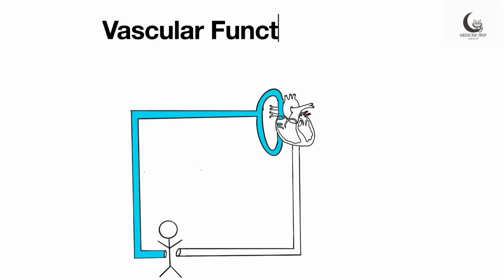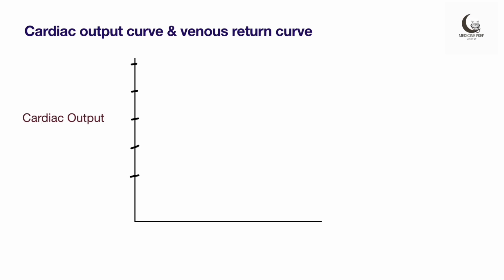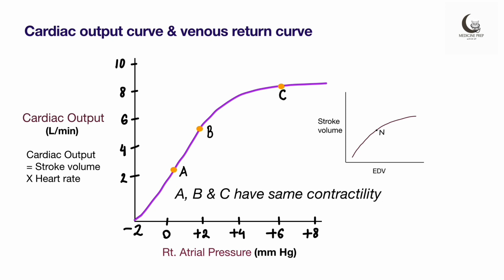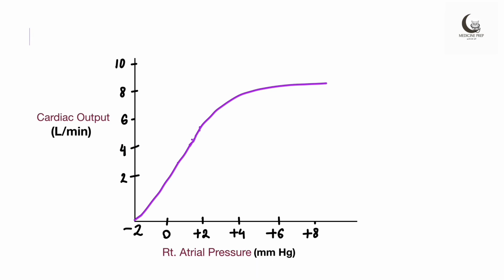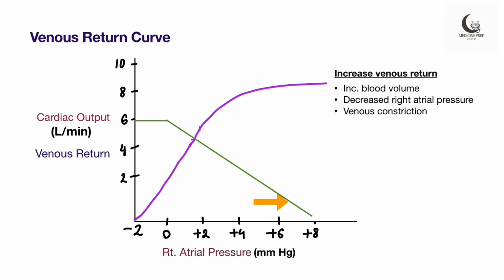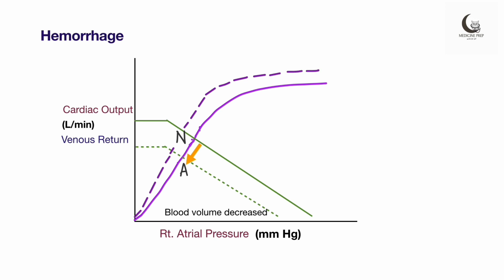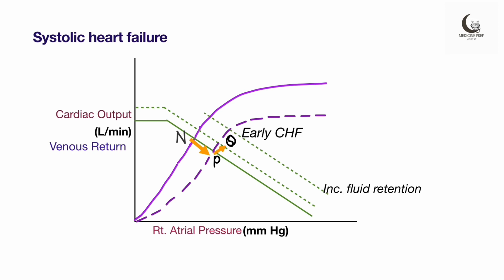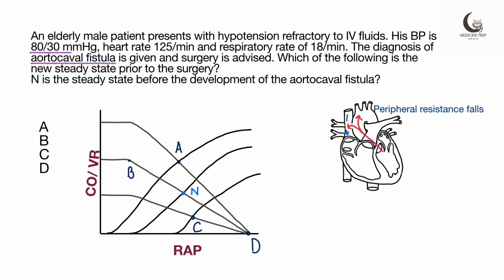Vascular Function Curve Explained | Venous Return & Right Atrial Pressure | Physiology NEET PG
The vascular function curves describe the changes in the central venous pressure by controlling the cardiac output.

The vascular function curve is a combination of cardiac output curve and venous return curve.

The cardiac output curve increases on increasing the right atrial pressure, till it reaches a plateaeu

As contractility increases, the curve shifts to the left.
As the contractility decreases, the curve shifts to the right.

The vascular function curve is venous return as a function of right atrial pressure.
Crosses the x-axis at the mean systemic filling pressure.
A plateau is seen with right atrial pressure below 0 mmHg.

The curves intersect at a point where cardiac output and venous return are equal.
Changes to the operating conditions of the cardiovascular system can change the position of this equilibrium point.